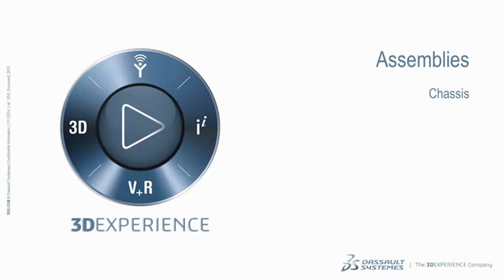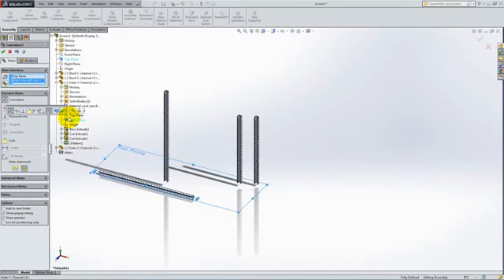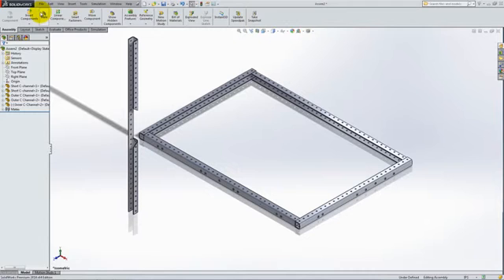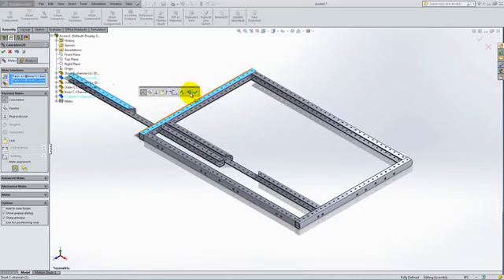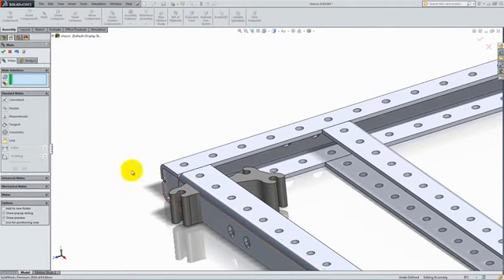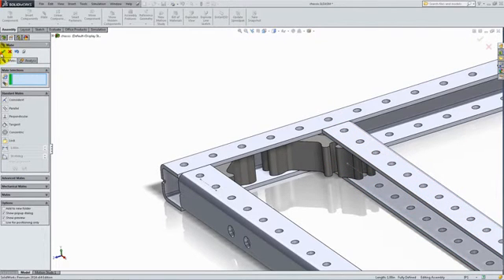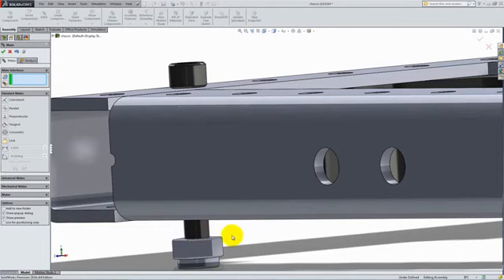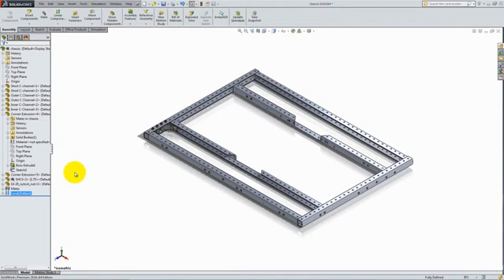Chassis Part 1 of 2